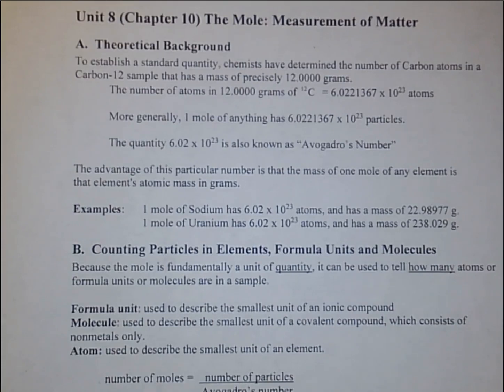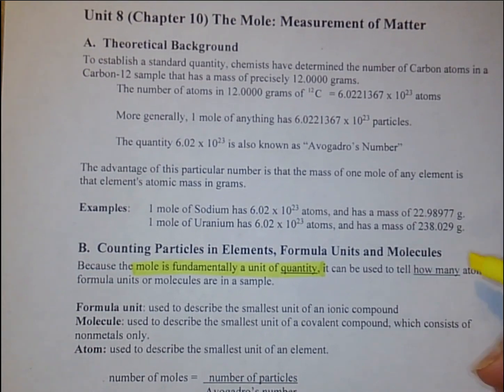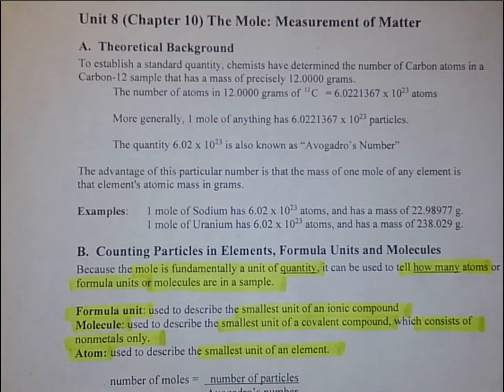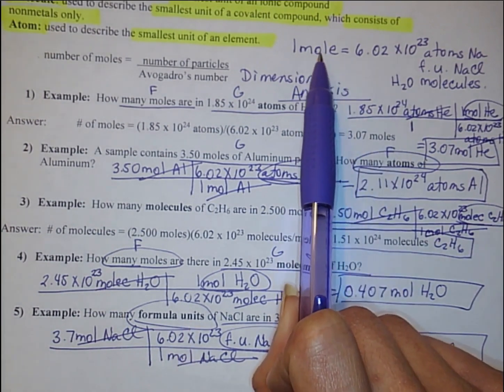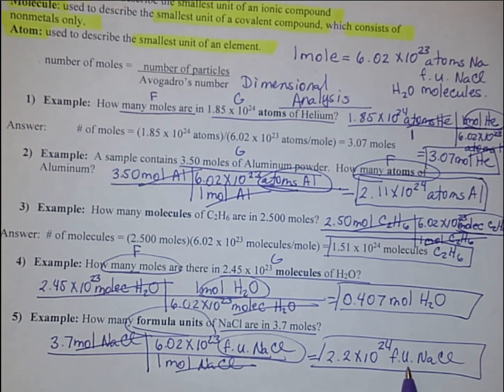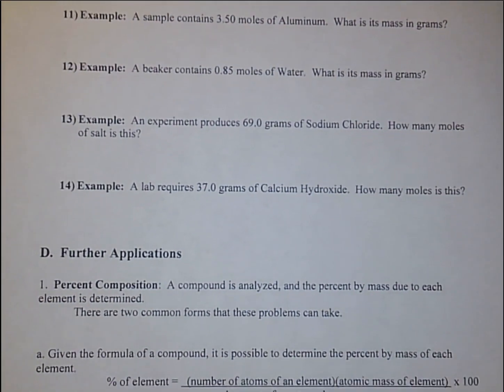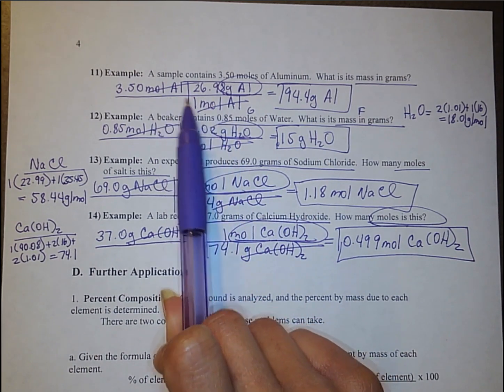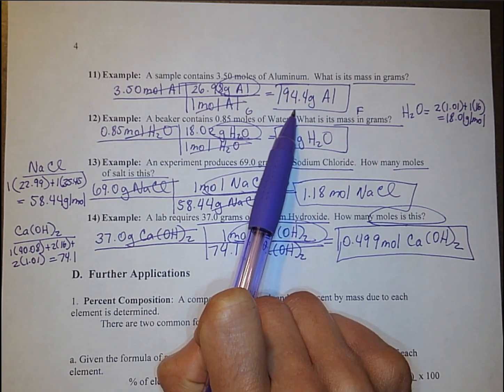Calculating Mole, Atom, Formula Units, Molecules, and Mass grams Lecture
Calculating mole, atom, formula units, molecules, and mass using dimensional analysis.